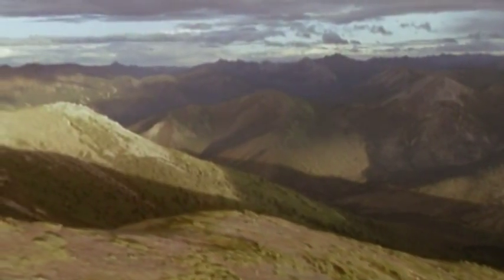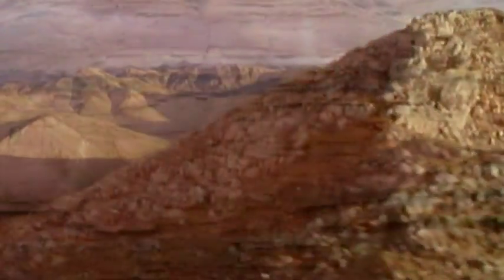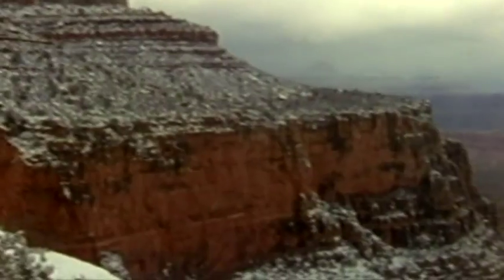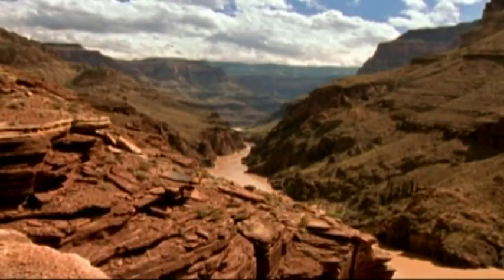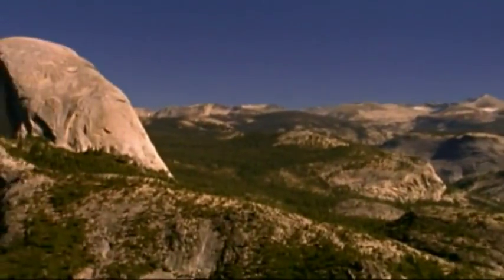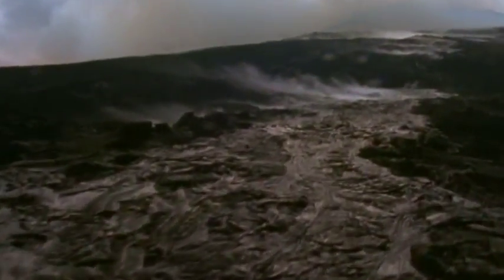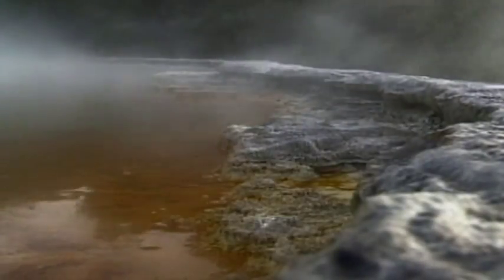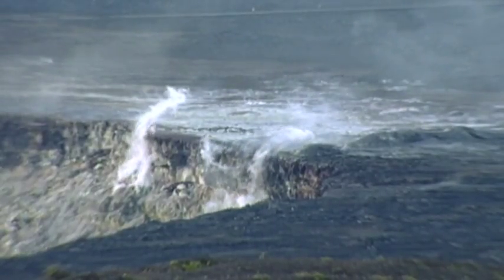Earth & Environmental Science - Part 11 - Rocks and Minerals (Sorry the Video freezes in middle)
Earth & Environmental Science - Part 11 - Rocks and Minerals.
Intro
Grand Canyon
Yosemite Valley
Birth of a Volcano
Types of Volcanoes